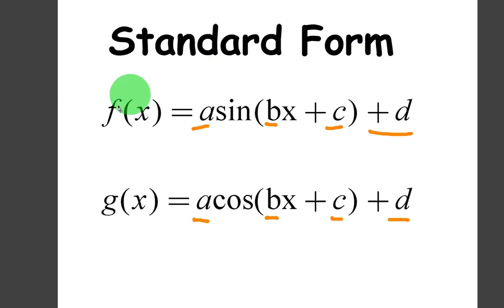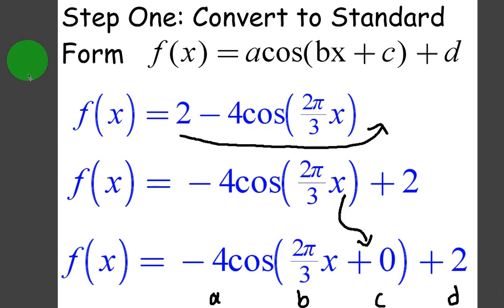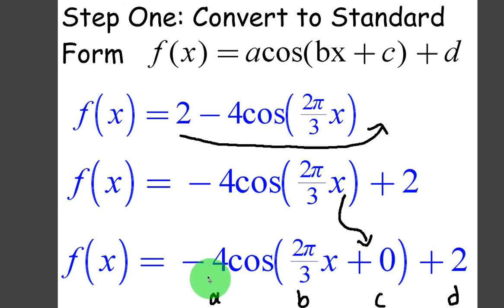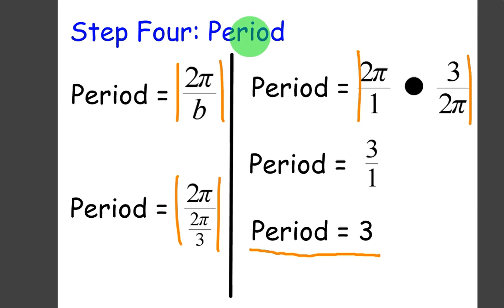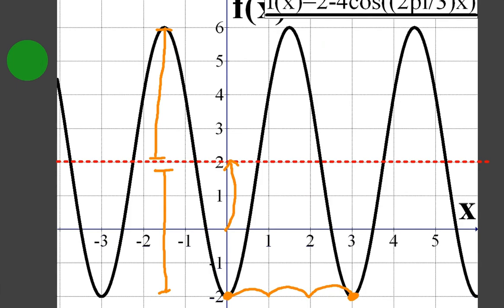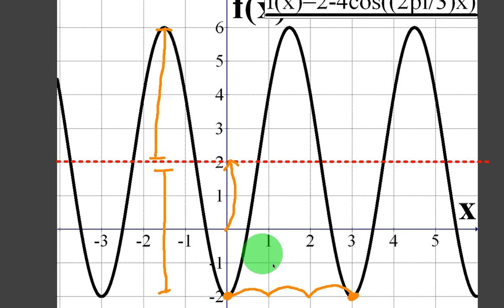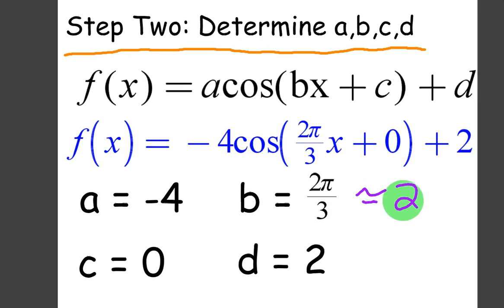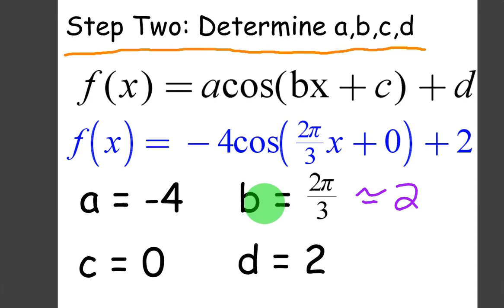Phase Shift, Period, Amplitude of Trig Functions Ex #1